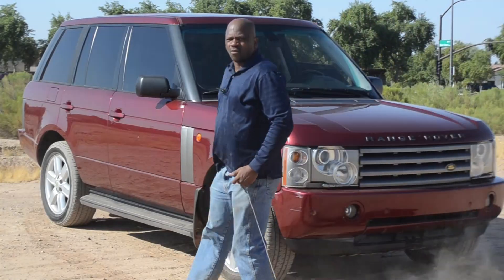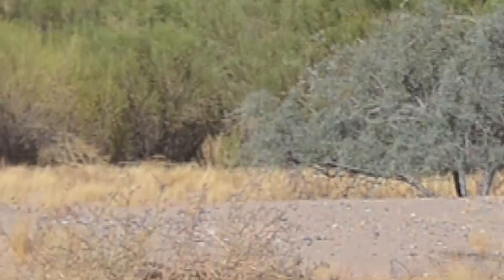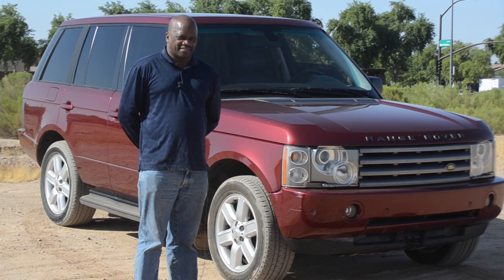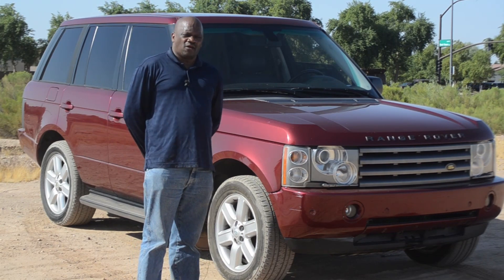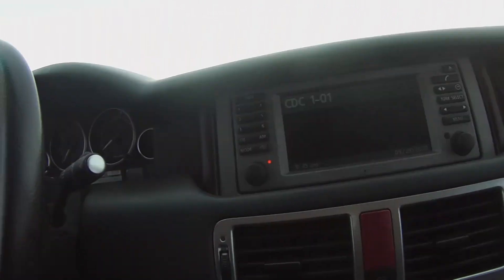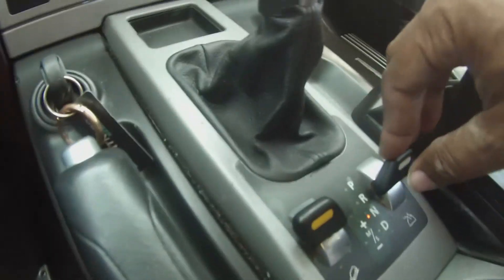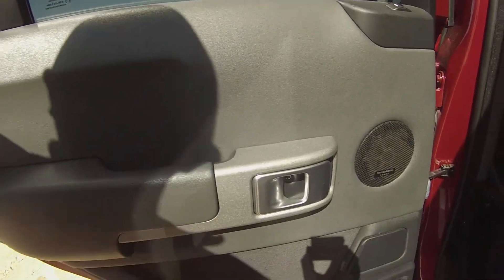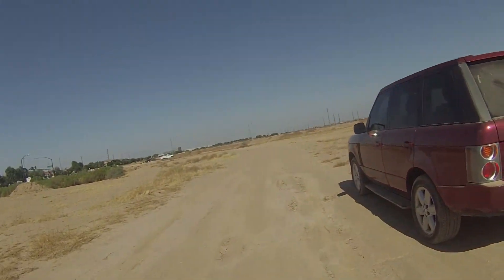2004 Range Rover AKA "Onslow" Chandler, AZ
This my loveable slob Onslow. Named for the slovenly brother in law on Keeping Up Appearances A BritCom